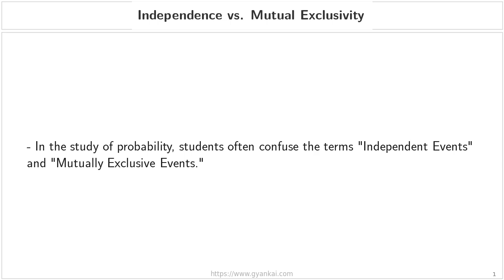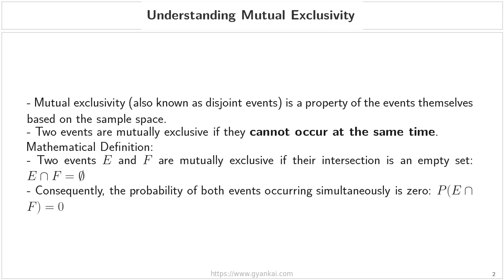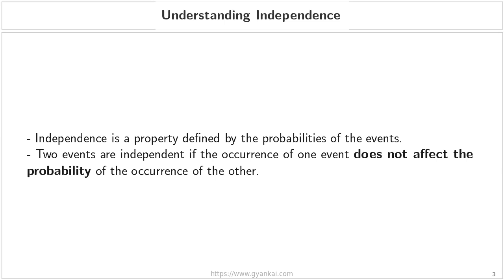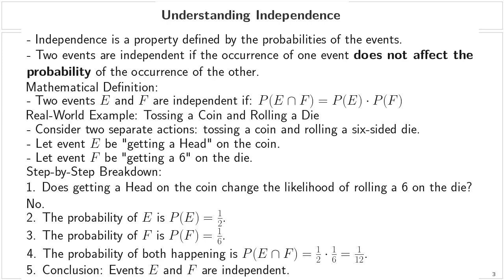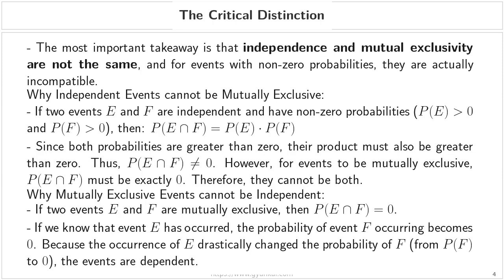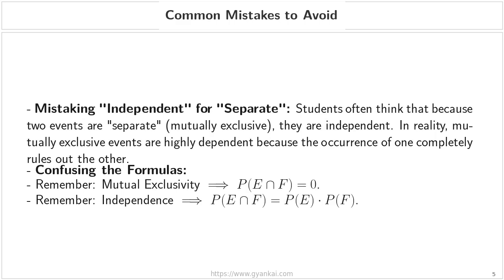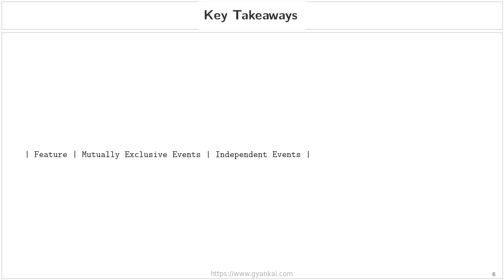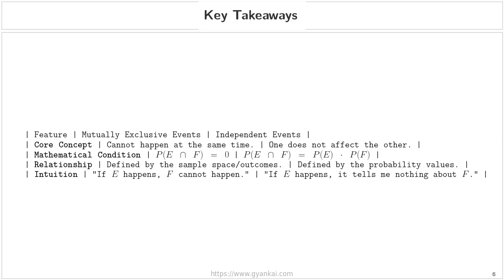Independence vs. Mutual Exclusivity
Master the essential concepts of Probability for Class 12 (NCERT). This tutorial specifically targets one of the most confusing topics: the difference between "Independent Events" and "Mutually Exclusive" events. We break down both definitions clearly, highlight the critical distinctions you need to know for your exams, and point out common mistakes students often make. Whether you are preparing for CBSE boards or competitive exams, this video provides clear explanations and key takeaways to help you master these fundamental probability concepts with confidence!